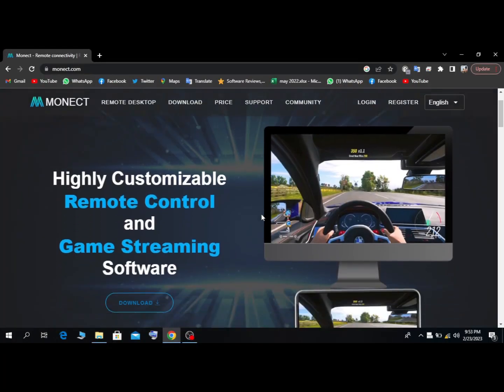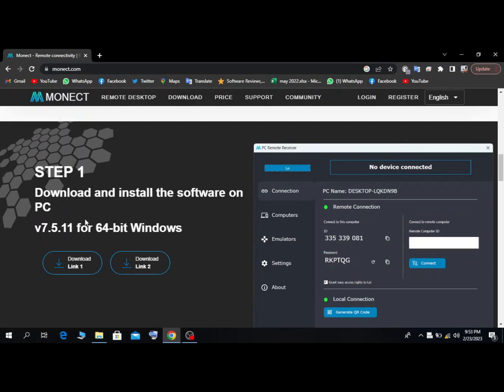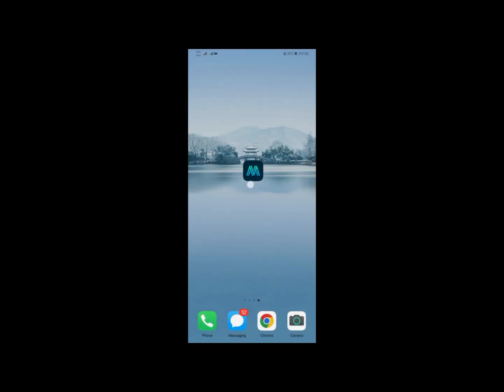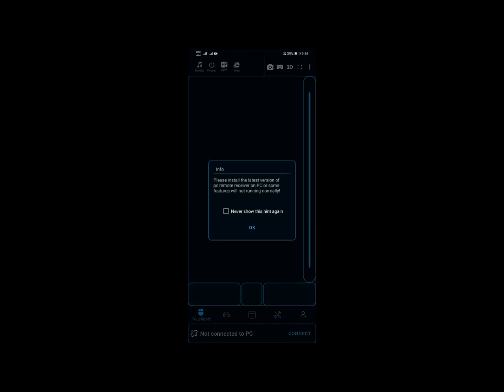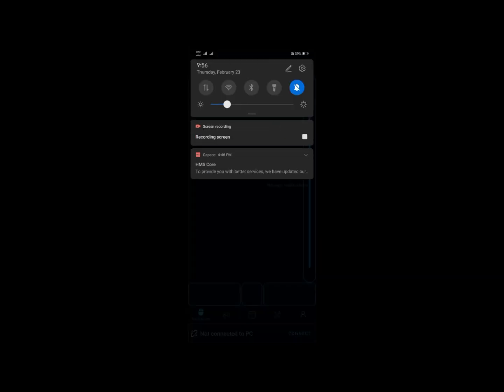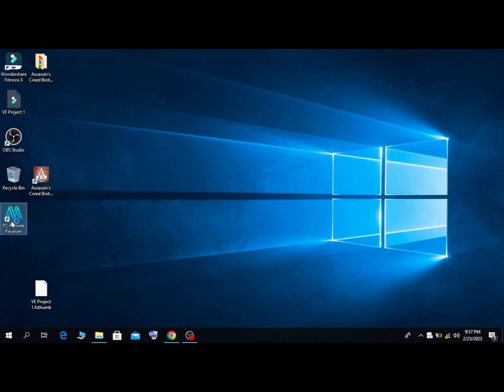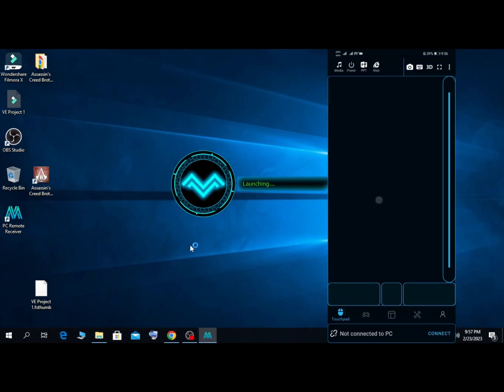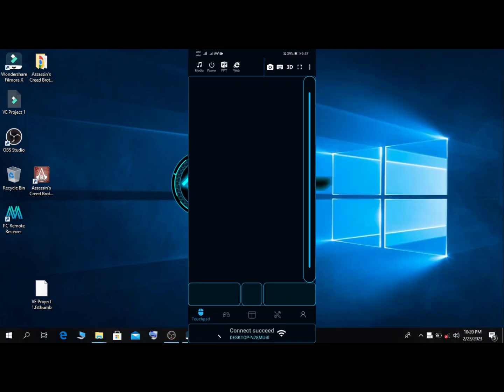how to use mobile phone as a keyboard or mouse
thaks for watching
links down there

link 1.
link 2.